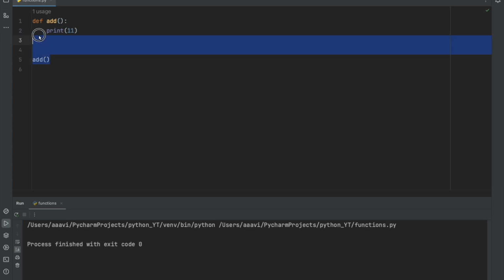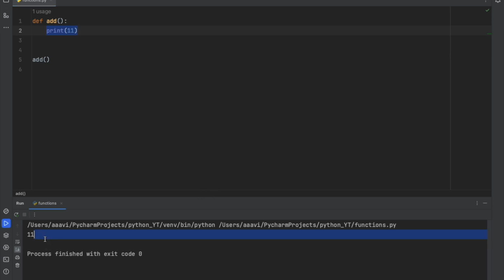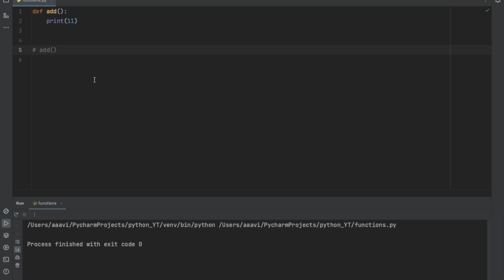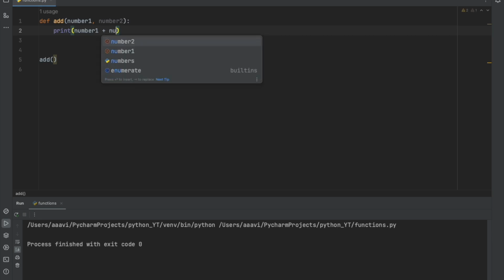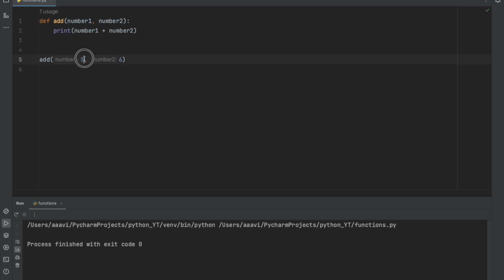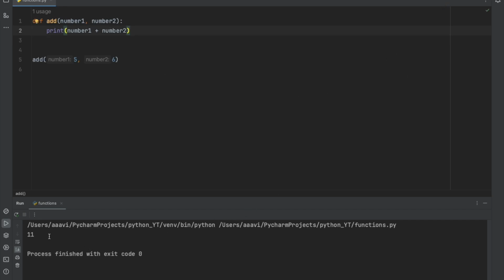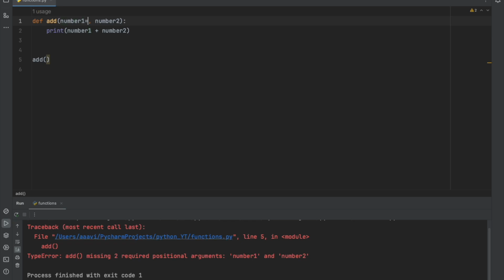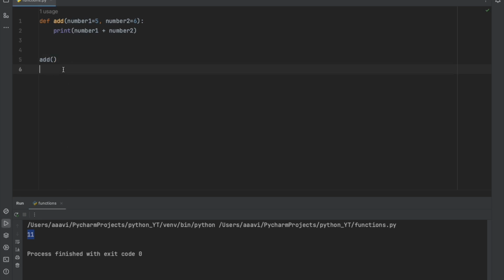Functions Lesson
In this video, I teach the basics of functions:
- How to call them
- Parameters
- Default Parameters